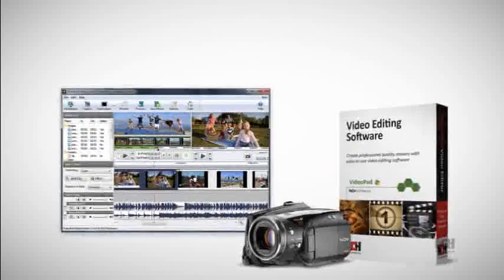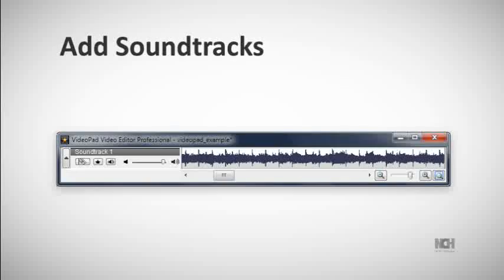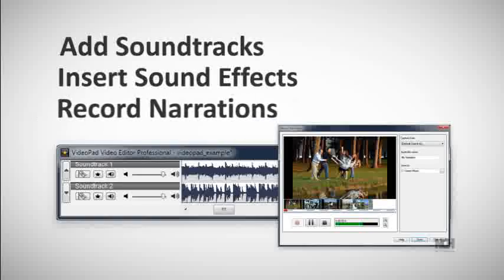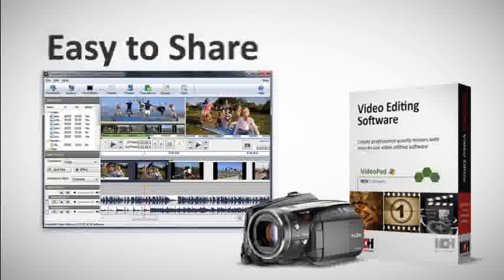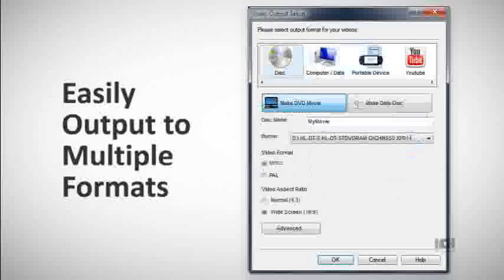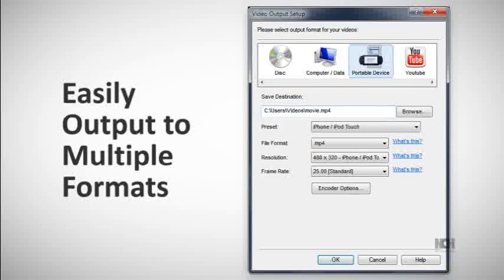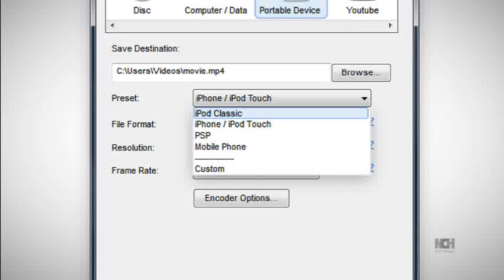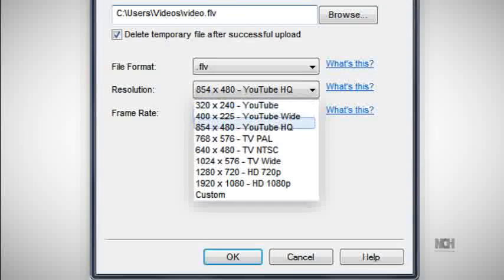VideoPad Video Editing Software | Overview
You already have all the video clips, now it's time to turn them into something worth watching. Whether you want to make a video montage of your family's summer road trip, compile a video resume, or assemble the production of your dramatic masterpiece, creating movies has never been easier than with VideoPad video editing software from NCH Software.